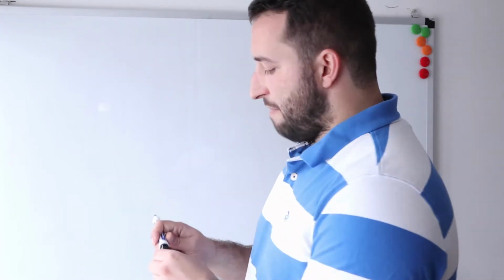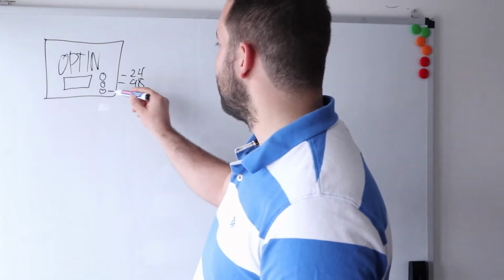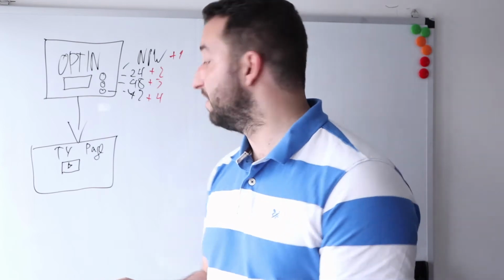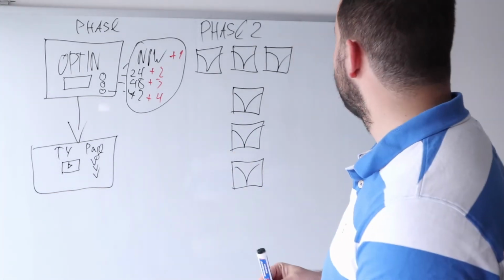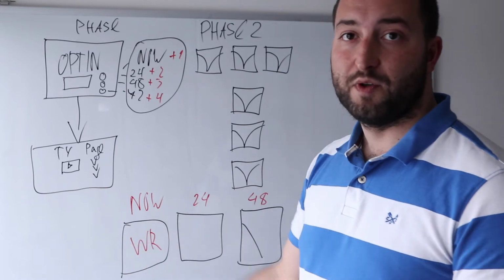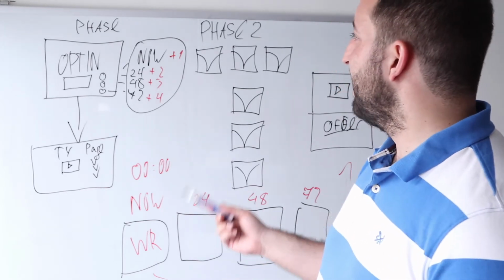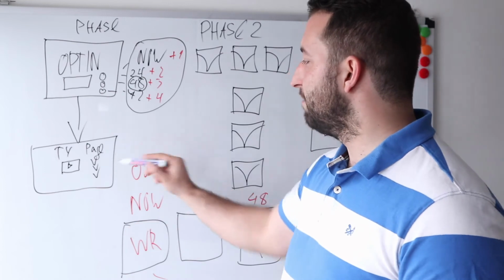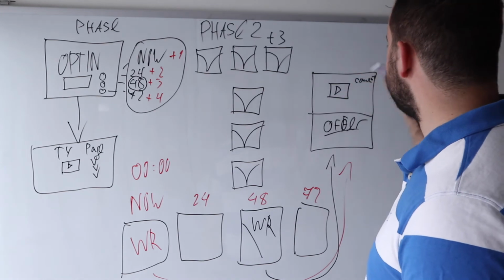Webinars On Demand In Kartra (No Webinar Software Needed)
How to run a webinar on demand in Kartra without an actual webinar software. Did you know that you can do it ? The way it works is by using Kartra's features, something that I don't think you can achieve with any other software.

So here's how it works in a nutshell - you send people to the registration page. Here you've got a regular page with a FORM. The form is the important bit. Visitors will be able to choose from a menu WHEN they want to watch the webinar. Here's the limitation of using this funnel - visitors can't choose a specific date and time. They can choose to watch it : now, tomorrow, the next day or something like that.

From there they are send to a thank you page and entering a sequence which splits in as many parts as possible times to watch you have decided. Inside the sequence there is a link to a waiting room where it shows the time before the training starts. They go to this page at the right time and then they are being sent to the webinar page.

How To Get Clients Fast | Short and Long Term Activities

How To Get Your First Client (3 Evergreen Niches)

How To Sell Anything Online

How To Save Time As A Coach or A Consultant | Keep The Time Wasters Away

Don't Start An Online Business Before Watching This !

Content Marketing Strategy For Entrepreneurs Reveal (Client Acquisition System)

Information Overload | Which Marketing Guru To Listen To

How To Create An Ebook For Free Using Pages (Get More Leads)

How To Create A Course Sales Page | Kartra Page Building Tutorial

How To Find Clients On Facebook | Facebook Cold Outreach

How To Craft The Right Sales Message